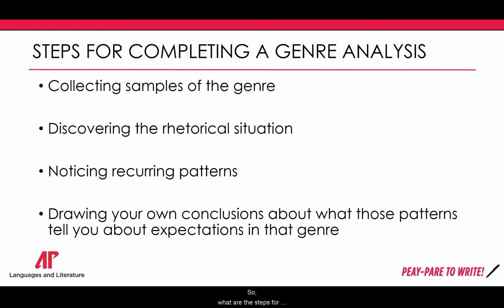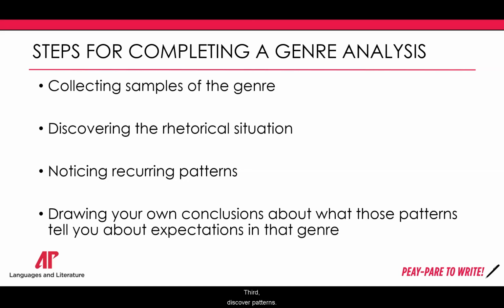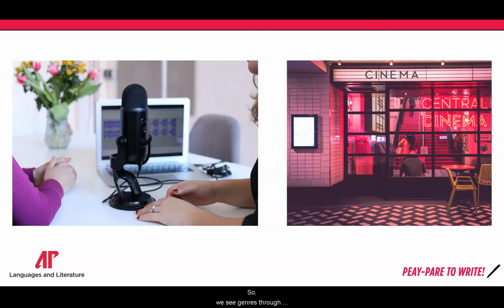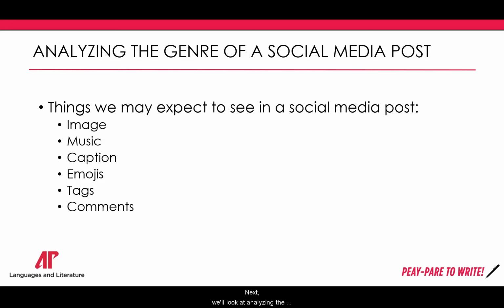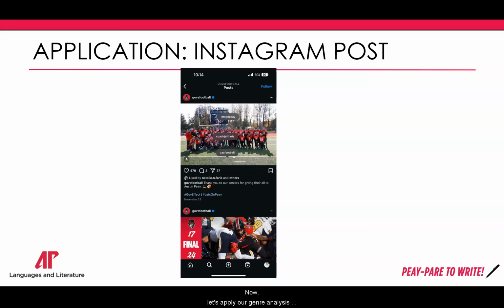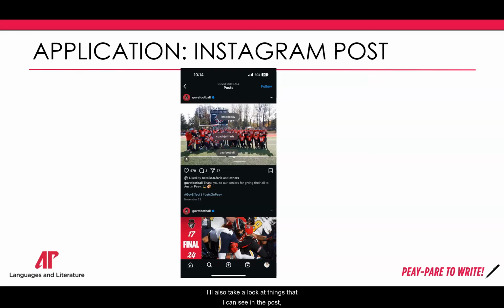Understanding Genre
In this video, we will be discussing how to understand genre and looking at a few examples of how to conduct a genre analysis.